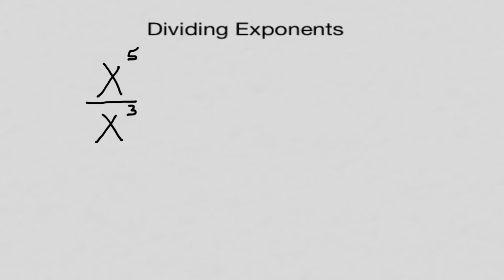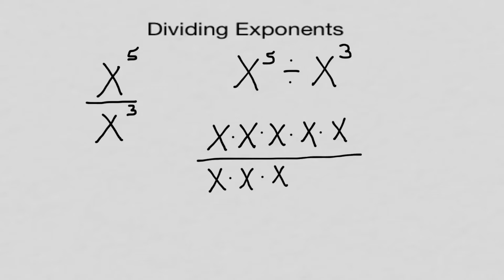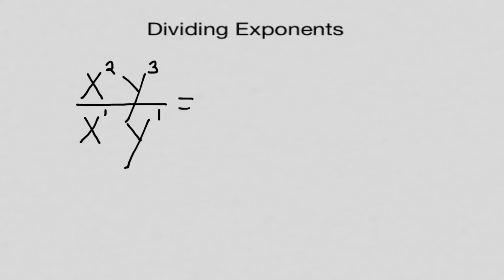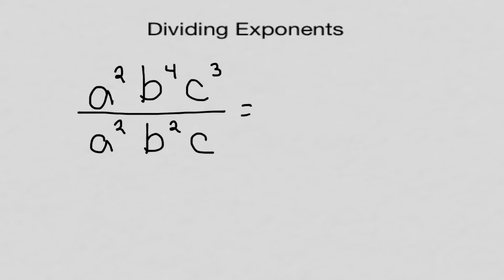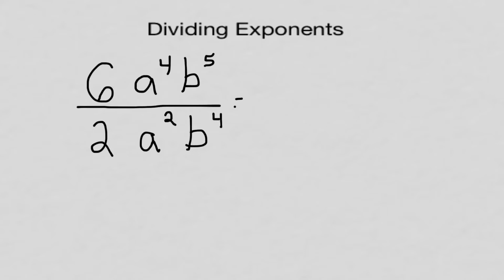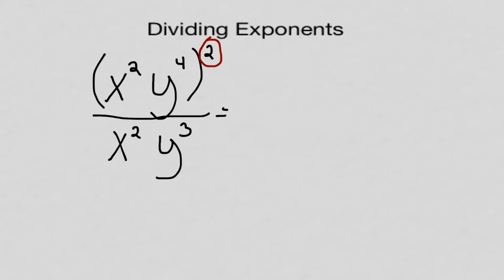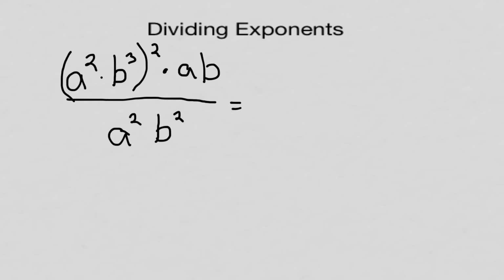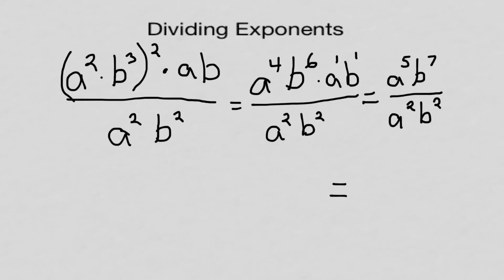Exponents and division (Algebra 1 Monday Feb 3)